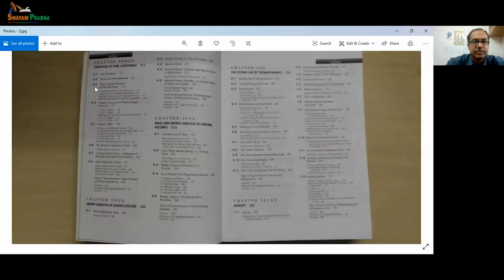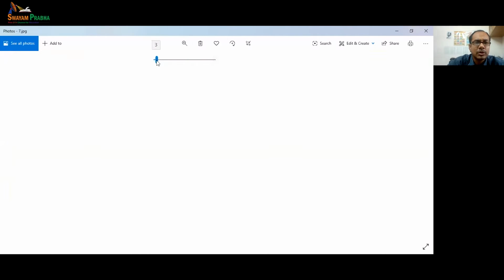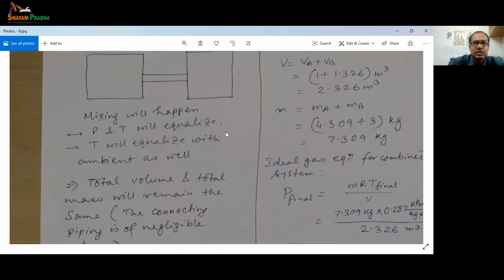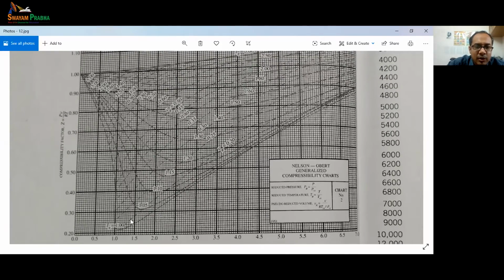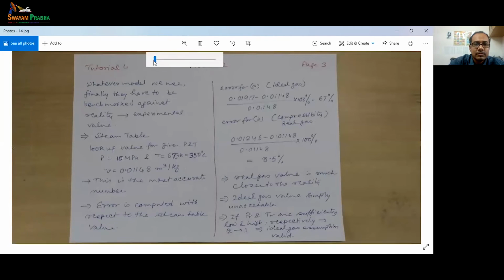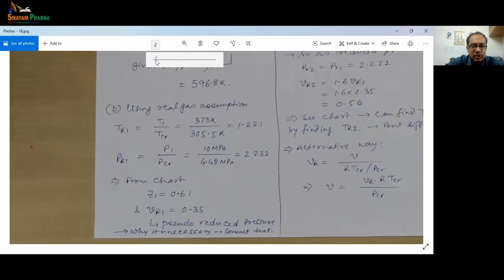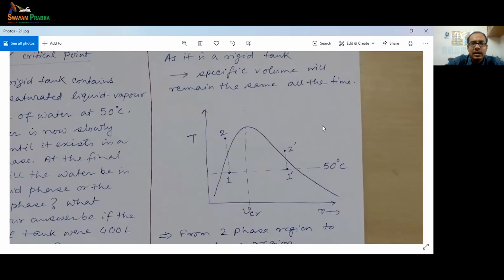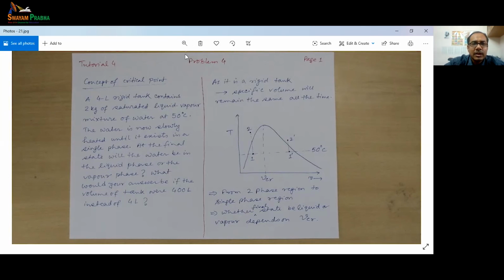Ch17 Thermodynamics Lec04.mp4